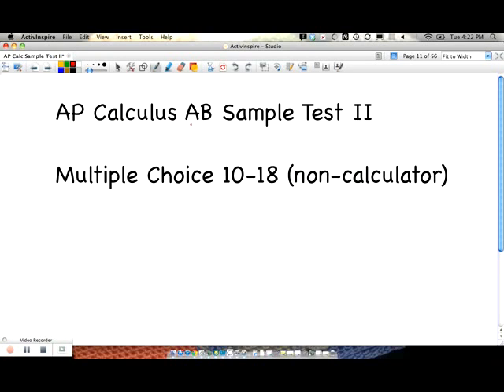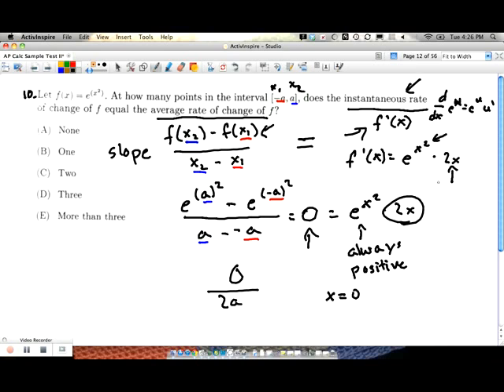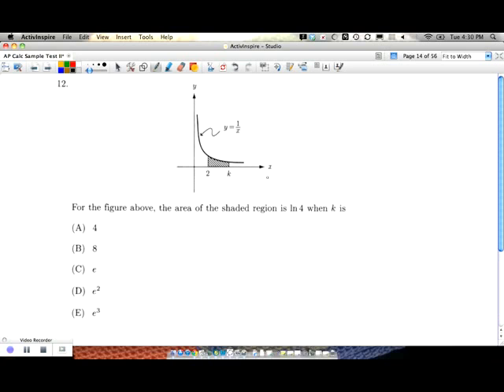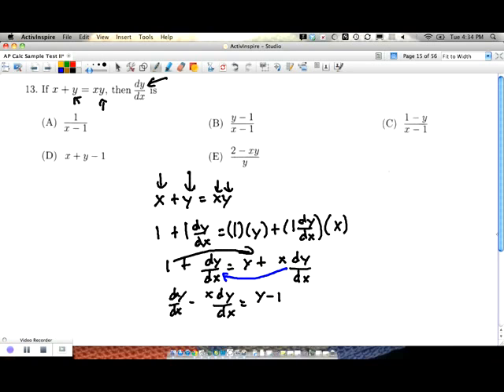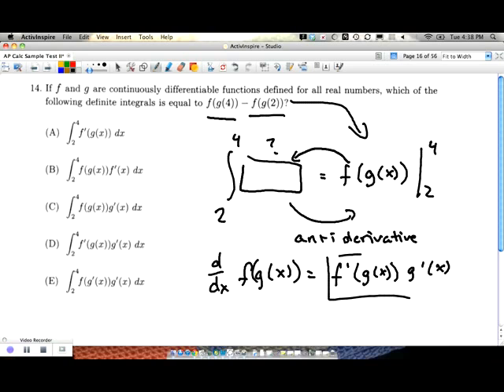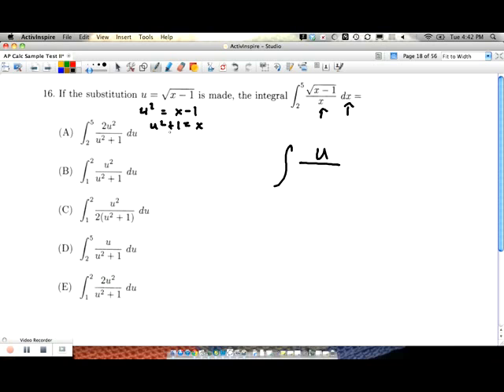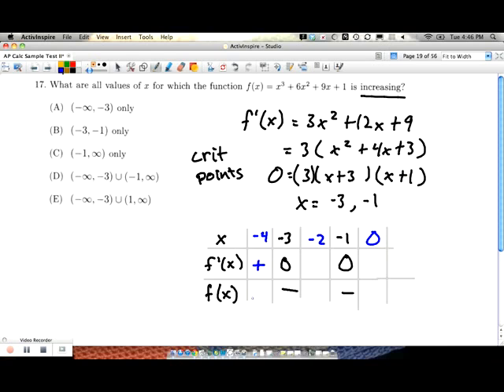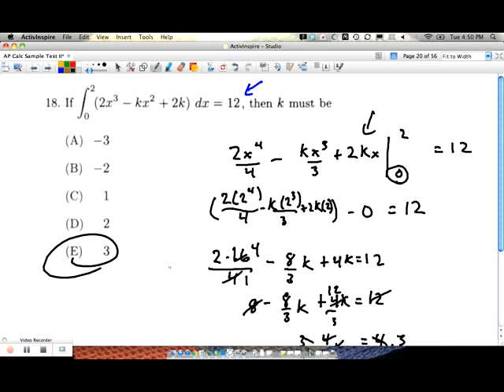AB Sample Test II MC 10-18